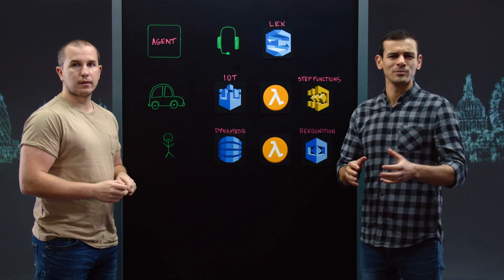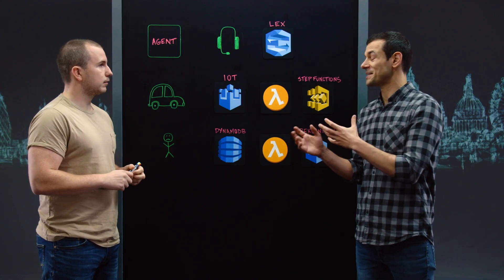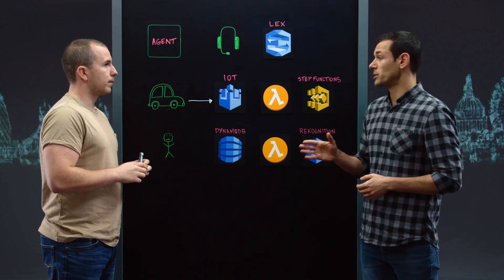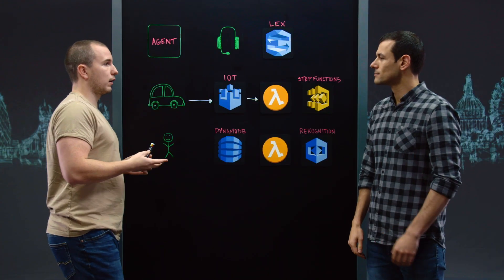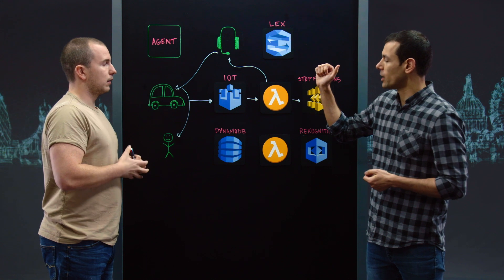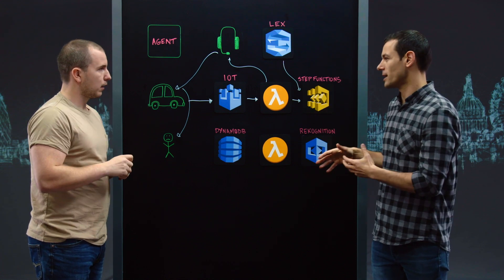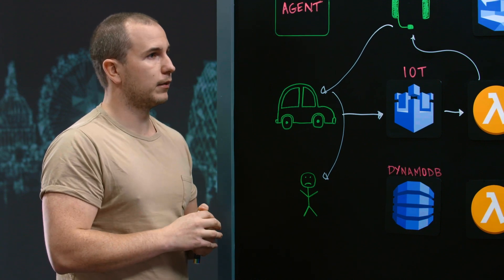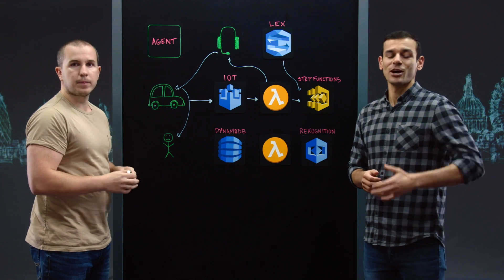ThingCo: Billions of Data Points Per Day with a Next-Generation, Serverless, Telematics Platform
In this episode of This is My Architecture Founder and CTO at ThingCo Jonathon Valentine, shares about ThingCo's next generation Telematics platform. He describes the event flows behind the scenes in the case of a car accident, from the in-car telematics device, through AWS IoT and AWS Step Functions, to communicating with the customer with Amazon Connect and Amazon Lex.

Host: Stas Vonholsky, Solutions Architect
Customer: Jonathon Valentine, Founder and CTO